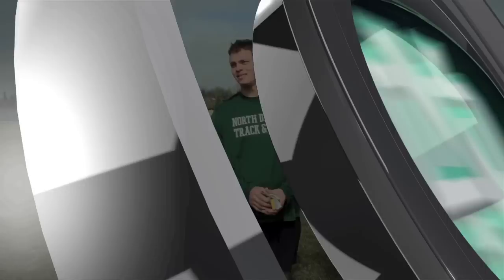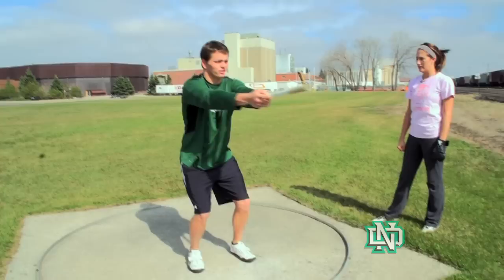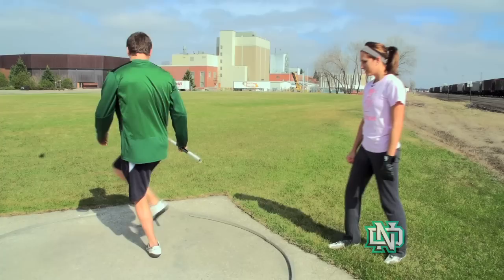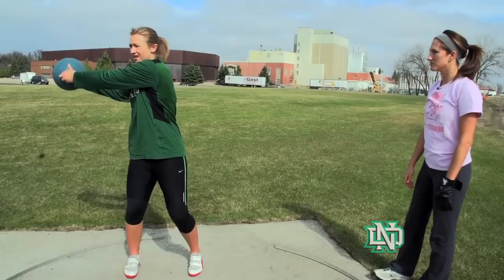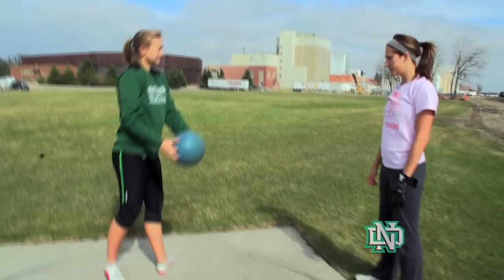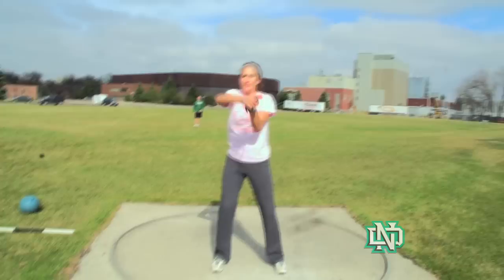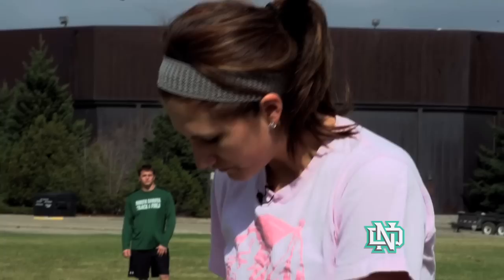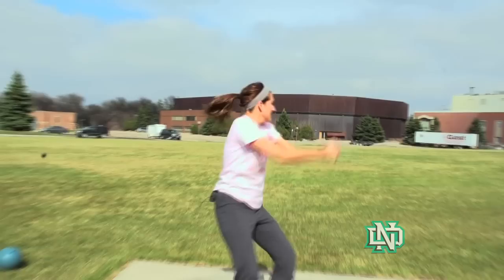How to Throw a Hammer | UND Sports TV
In this week's Pro Tips, Danny Luetzen learns to throw the hammer with the UND track and field team on UND Sports TV. This segment is part of the UND Sports TV show. It originally aired in April of 2012.

UND Sports is a weekly show that airs on Midcontinet Sports Network every Thursday from September to the beginning of April. The UND Marketing Group collaborates with the UND Athletic Department to produce the show. UND Sports is hosted by Josh Morton and Danny Luetzen. Sean Lee, Miranda Hilgers and Lacey Erickson also contribute along with Tom Miller and Brad Schlossman from the Grand Forks Herald.